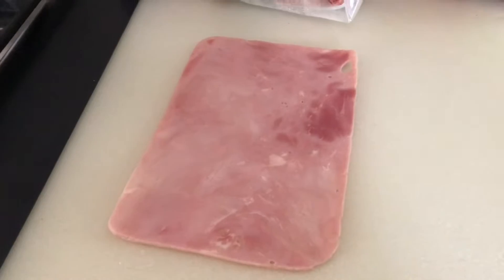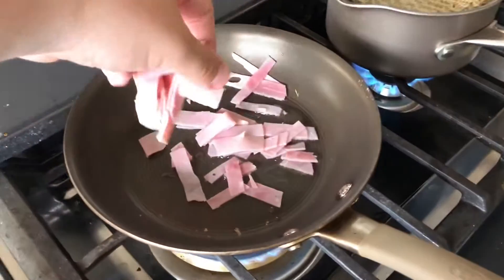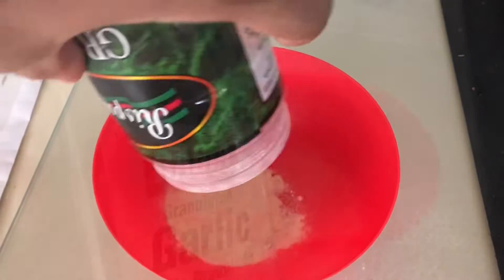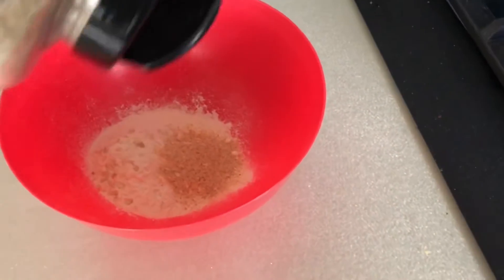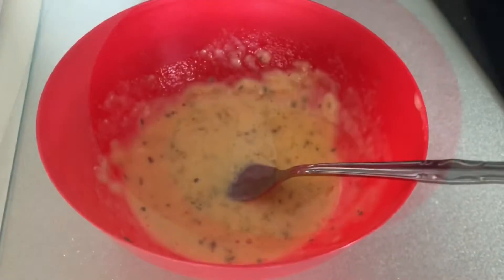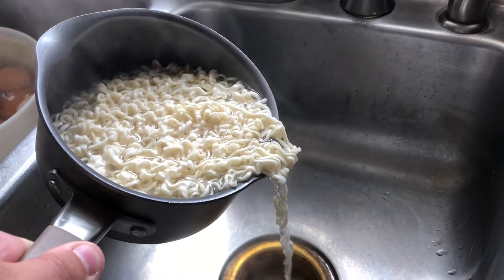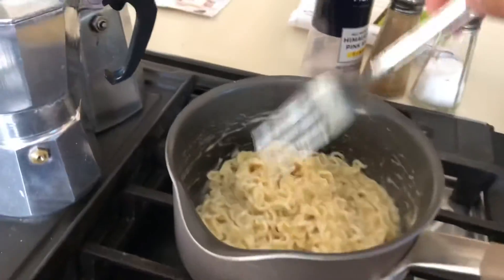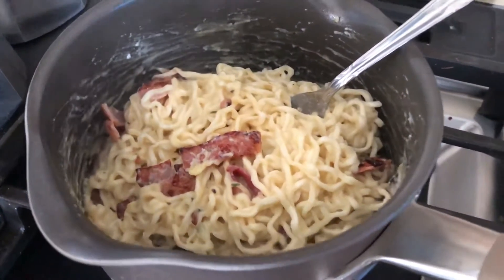Ghetto Cooking:Ep 1; Ghetto Carbonara.